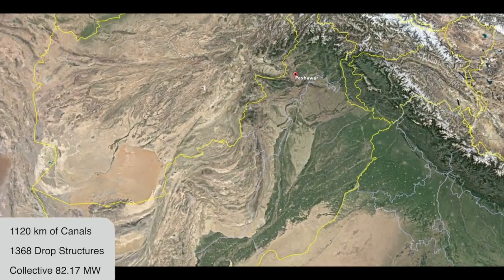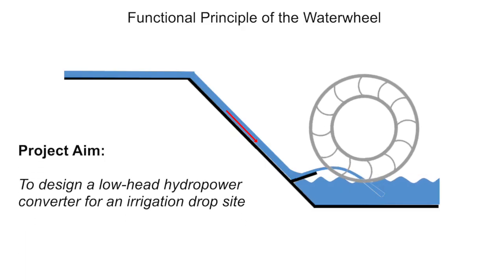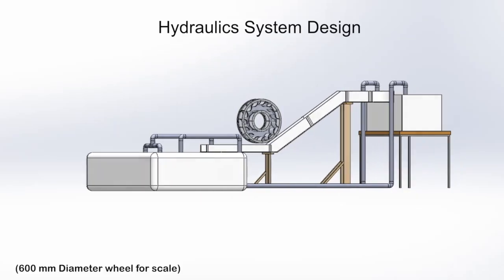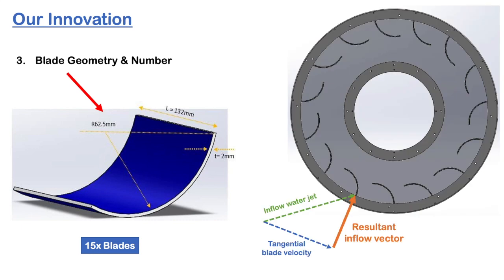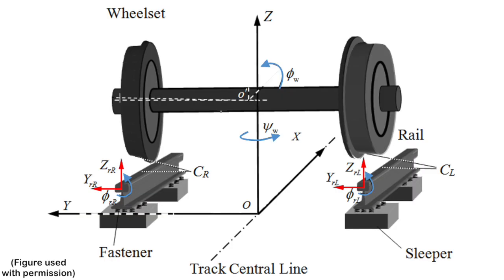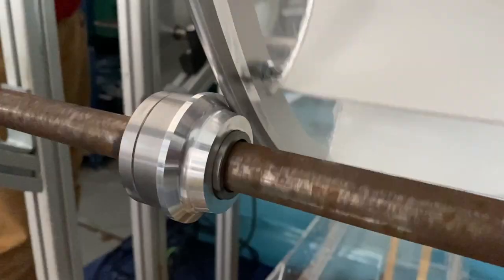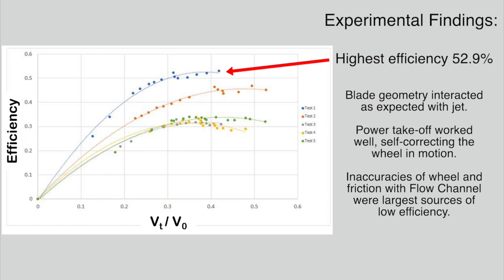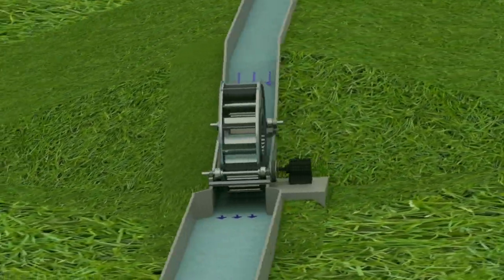Design of low-head hydropower converter for rural Pakistan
At Southampton University, Engineering students supervised by Dr Gerald Muller developed a waterwheel for ultra-low head differences, for applications in rural Pakistan.